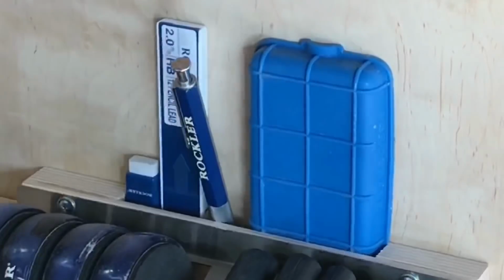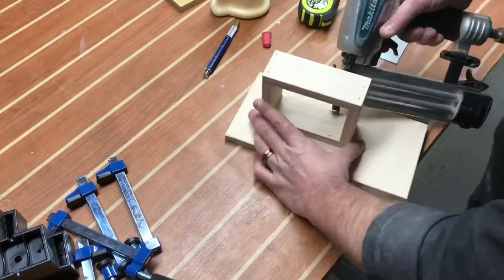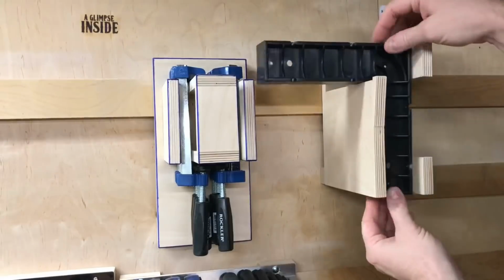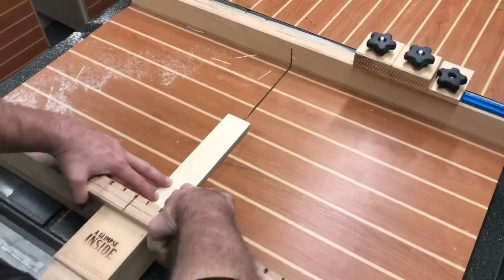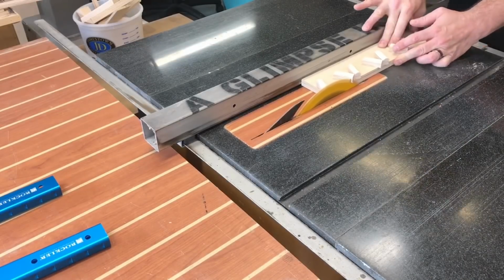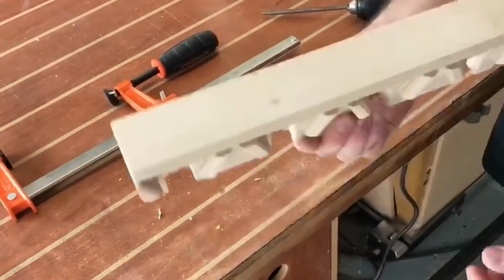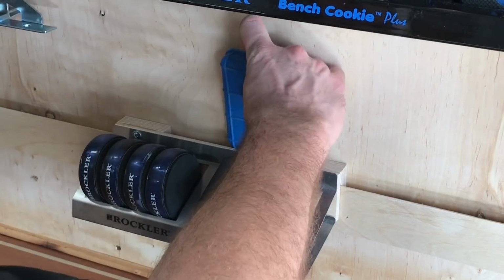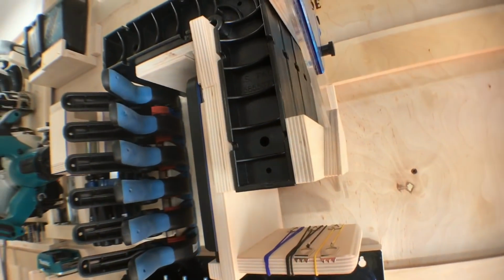French Cleat System Featuring Rockler Woodworking and Hardware Edition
How to organize various accessories from Rockler woodworking and hardware featuring a French cleat system

Finishes and solvents
Paste wax
Wipe on poly
Halcyon Clear
Mineral Spirits

Tools
Cordless angle grinder
Cordless circular saw
Cordless drill/driver combo
Cordless router
Cordless mini blower
Pneumatic brad nailer
Air compressor

Wood glue
Epoxy resin
5 Minute epoxy
Spray glue

Clamps
24” bar clamps
12” HD f-style
Quick release clamps

Tape
1 3/4” blue tape
1” blue tape 3pk
Gorilla Tape, Strongest ever
Tyvek Tape, Best for resin masking
Wood grain duck tape

A Huge Thank You to My Patrons:
Wesley Robinson
Steve Mills
Robbie Chaplin
Steve at Moonshine Metalworks
Mike Doc
Earl Price
Richard at FAB 423
Tharemy Hopkins